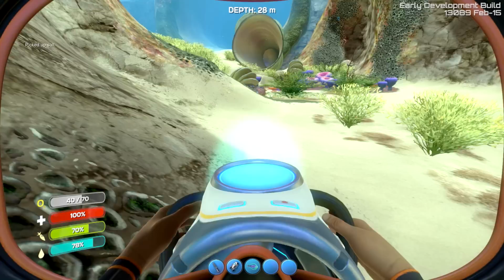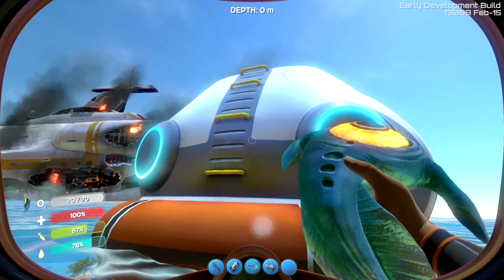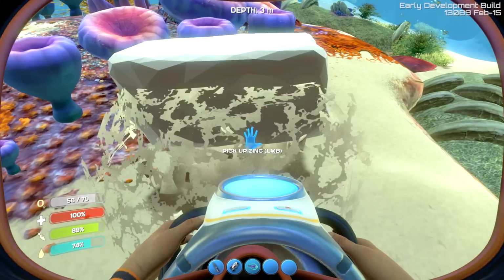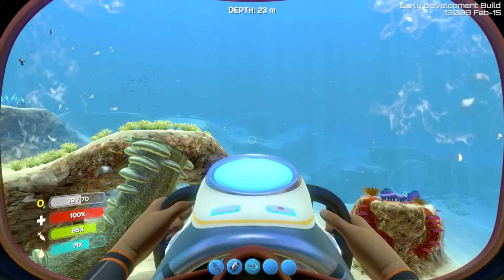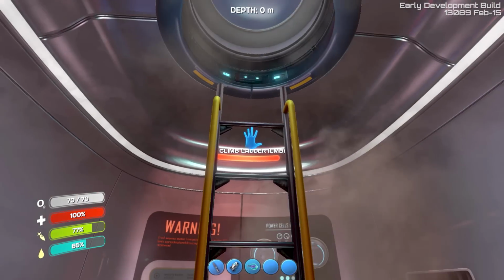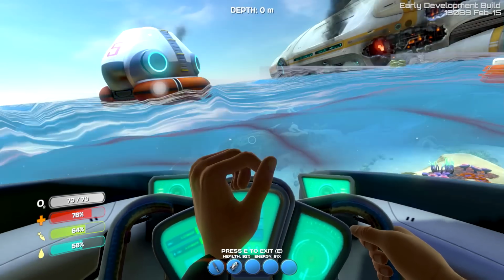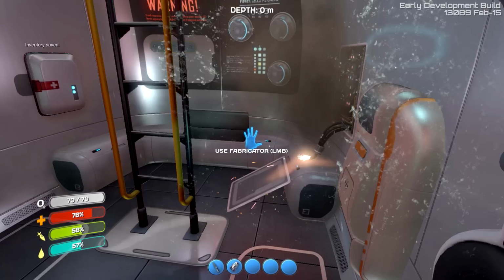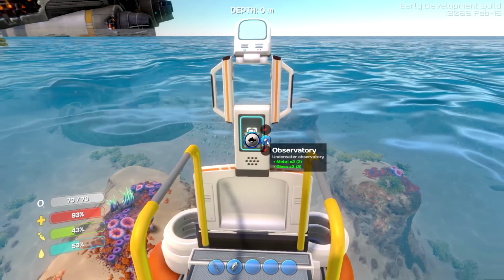Let's Play Subnautica | The Subnautica Survival Guide - Ep. 2: How to Build a Seamoth & Observatory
In this heavily tutorial-focused Let's Play, we'll be taking a look at Subnautica, an open-world sandbox survival game by indie developer Unknown Worlds.

Please note that much of the information contained within this video is no longer accurate as a result of updates to the game. However, I have rebooted the series! Here's the new series, which DOES reflect the changes

In episode 2 of our Subnautica survival guide, I'll we'll be learning how to build constructed vehicles and objects like the Seamoth submersible and the Underwater Observatory.

This is an early-access game currently available on Steam for $19.99. It was released originally in mid-december 2014, and although it is far from complete, it is really starting to shape up into something special.